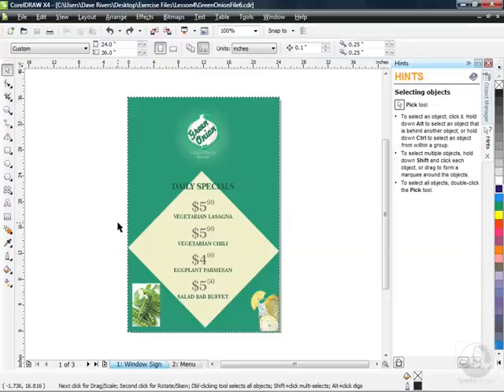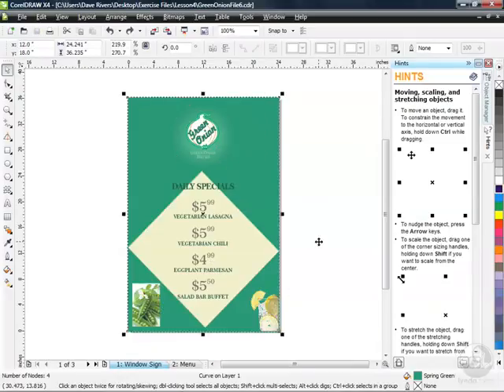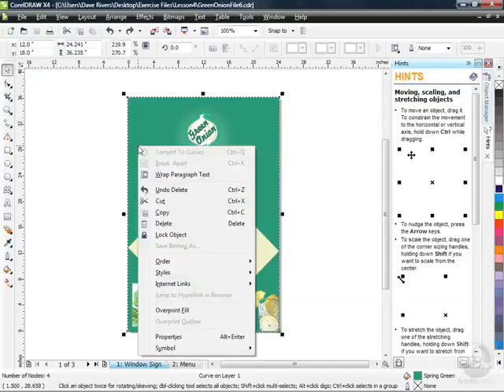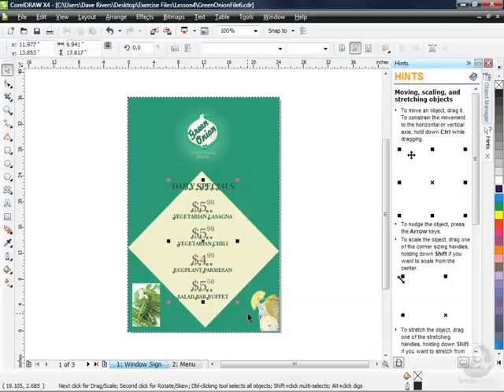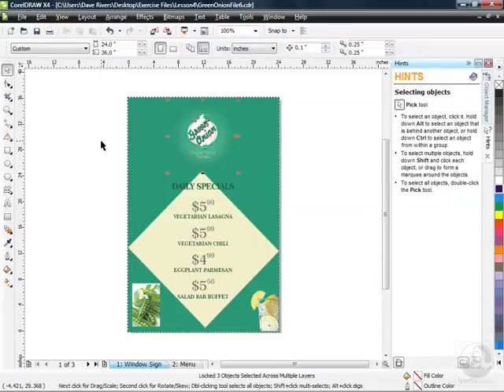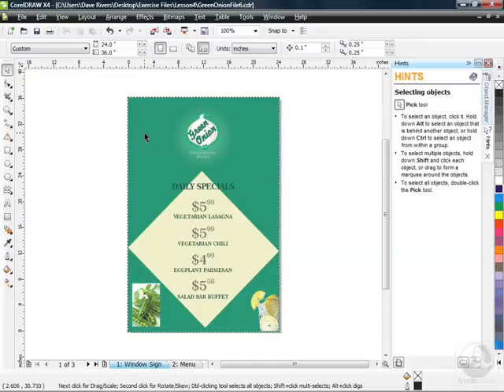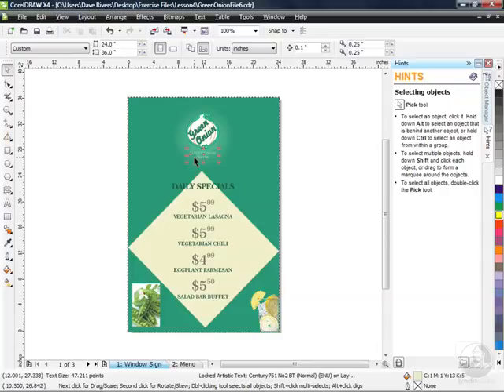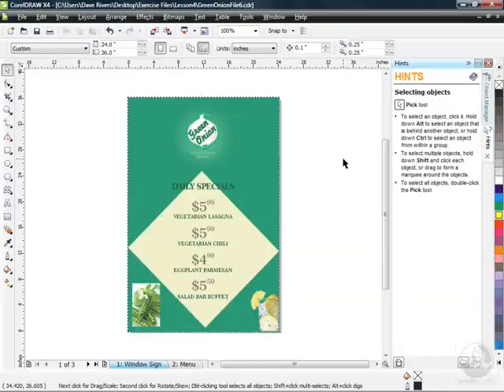04 07 locking